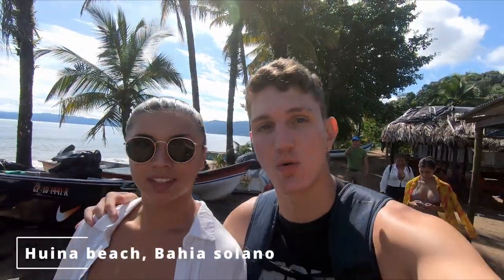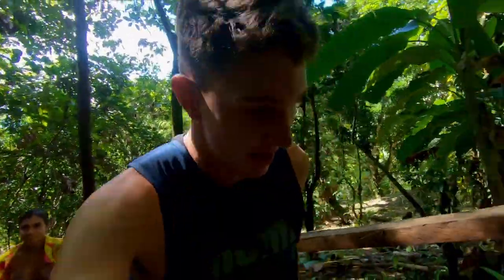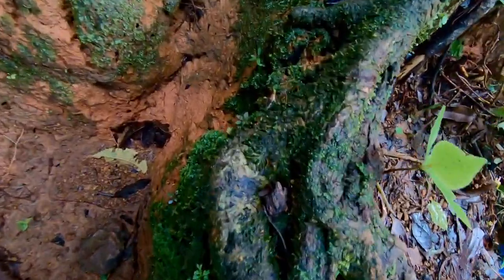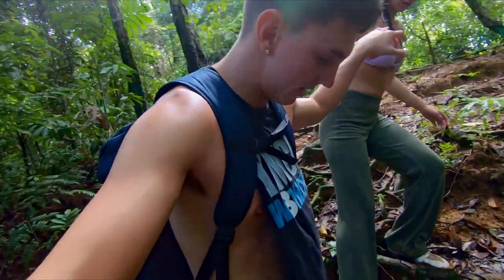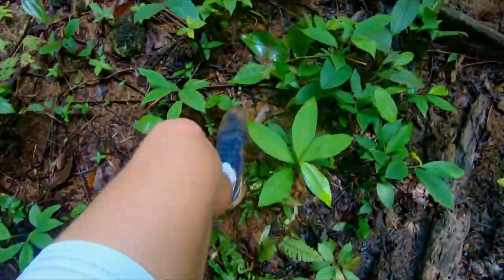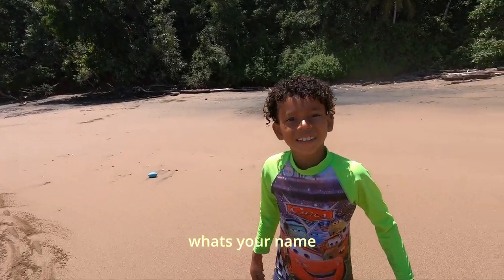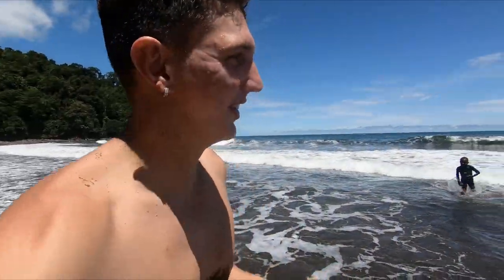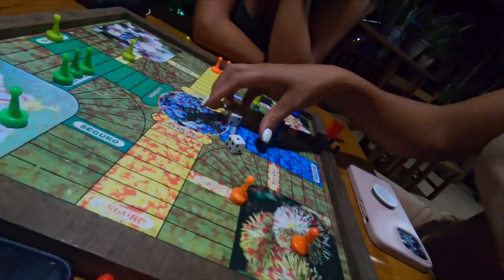Finding a Hidden Beach going through the Colombian Jungle | Colombia VLOG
This is another short vlog of my time in Bahia Solanos',  Huina beach.
On this day trip, we took a pretty tough hike over the mountain to find a hidden beach. We were the only ones on this beach!! Definitely worth the hike!

SOCIALS
✰ tiktok: @alyssajoleee & @danielpalacio22 & @danielandalyssa